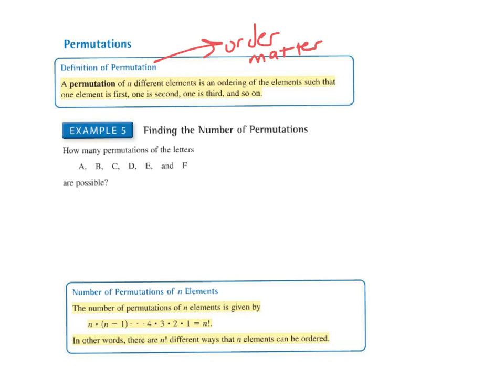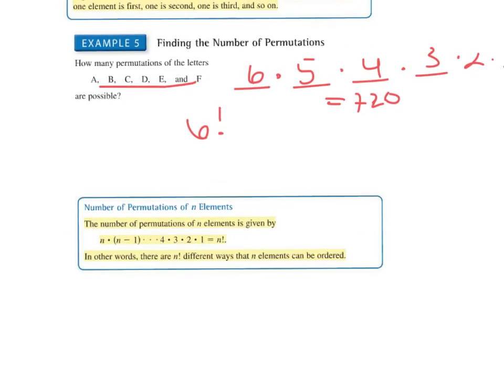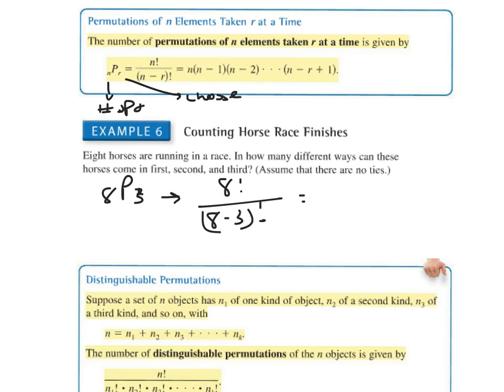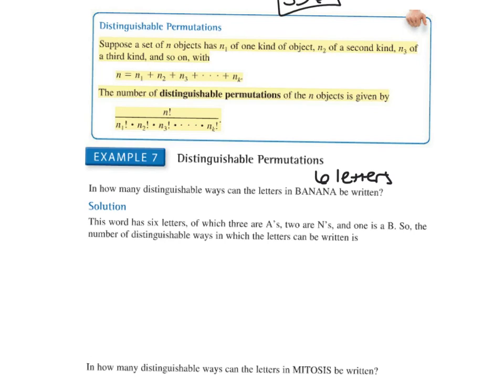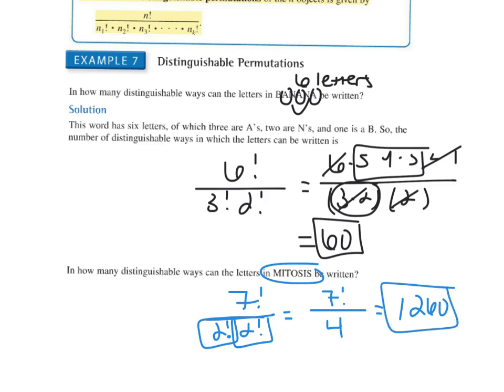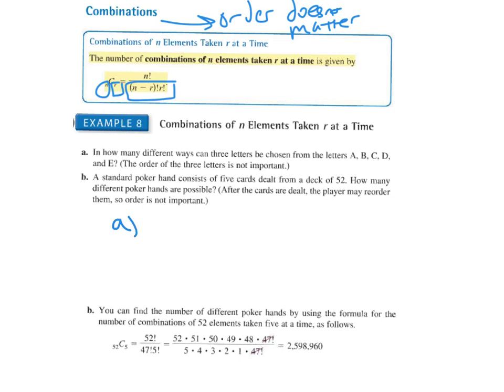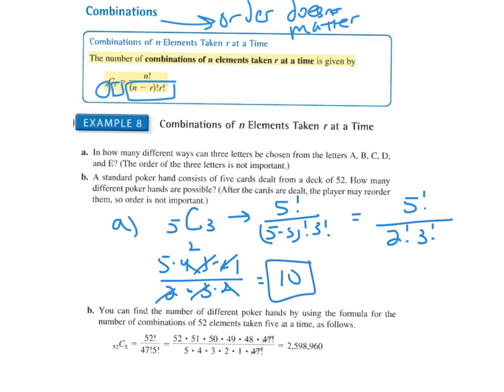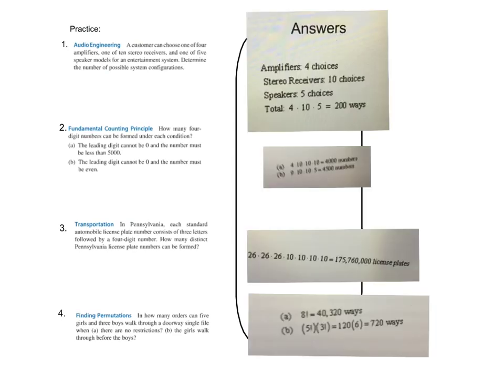8.5 notes part 2